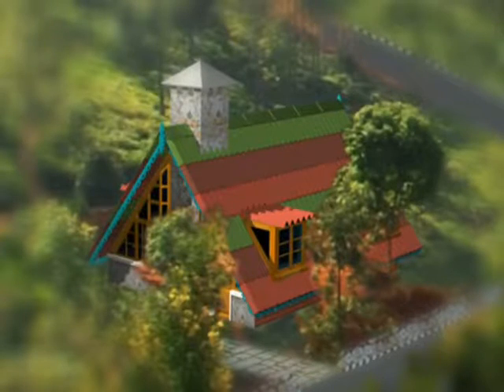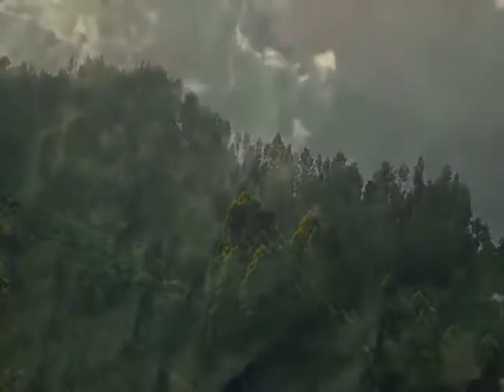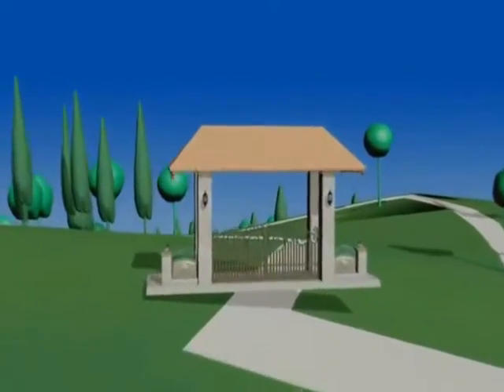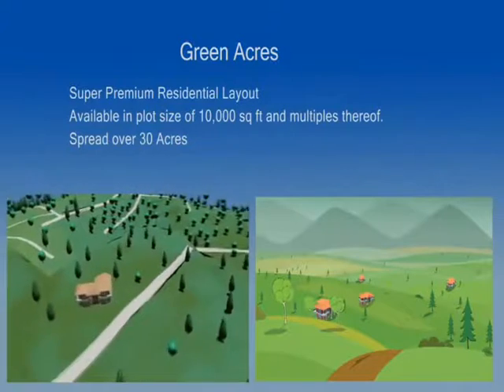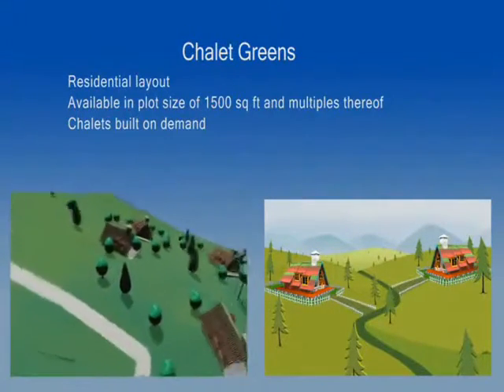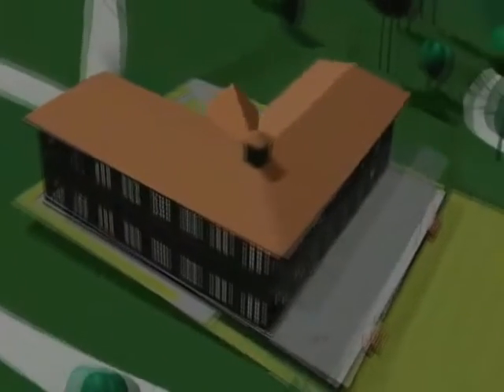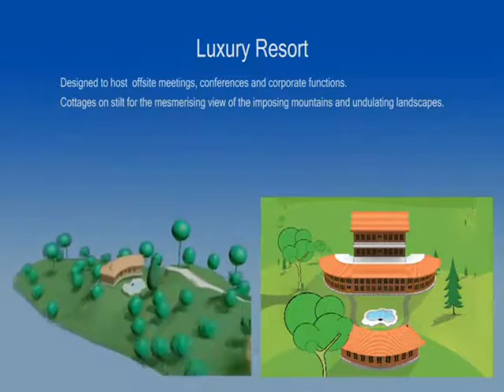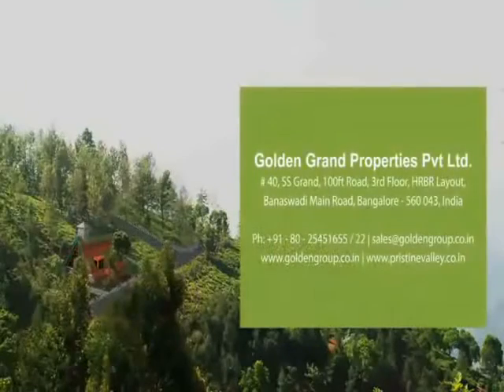ooty pristine valley 9980935061